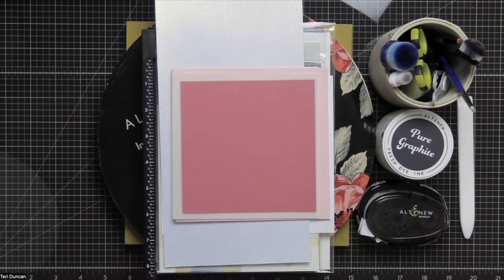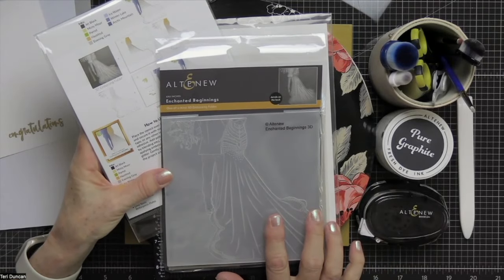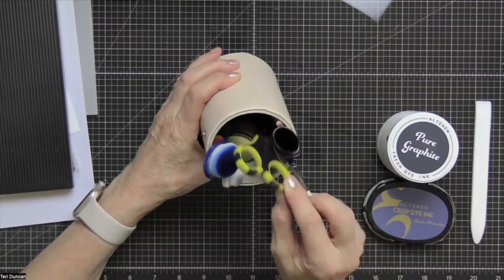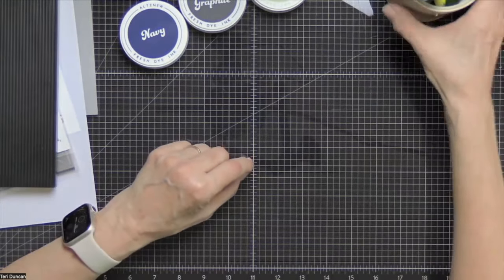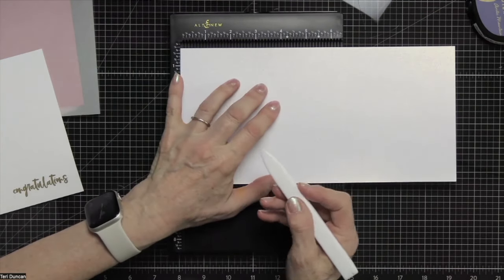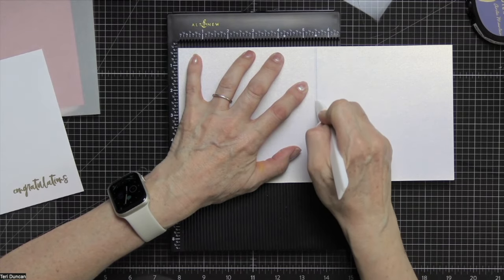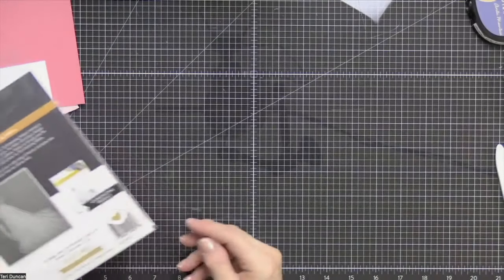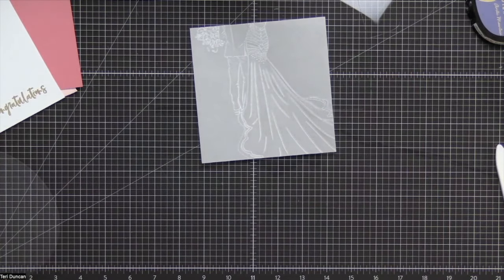Background Bonanza FC2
Hello friends! Teri here introducing the Altenew Educators Video Hop, Background Bonanza You will find the blog post here:

$120 in total prizes! Altenew is giving away a $20 gift certificate to 3 lucky winners and a $15 gift certificate to 4 winners! Please leave a comment on the Altenew video and/or each designer’s YouTube video on the hop list by 03/24/2024 for a chance to win.

Altenew will draw 7 random winners from the comments left on each hop stop and announce the winners on the Altenew Winners Page on 03/25/2024.

Teri Duncan YOU ARE HERE!

• Altenew - Simple Coloring Stencil - 2 in 1 Set - Enchanted Beginnings

• Crafter's Companion Centura Pearl Snow White Gold A4 Printable Card Pa...

• Best Ever Craft Tape - 5/8 in - Spellbinders Paper Arts

• Ranger Ink - Tim Holtz - Distress Tiny Blending Tool - Domed

• 4 Altenew Mini Ink Blending Brush Set for Inking Techniques

• Tim Holtz Paper Trimmer Tonic Studios, Tim Holtz - 8.5 Inch Comfort Trimmer